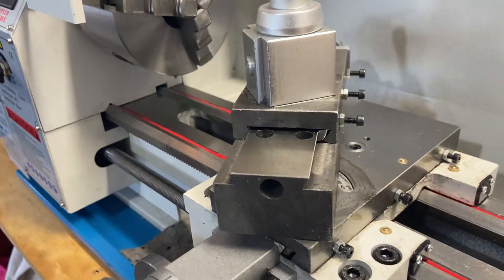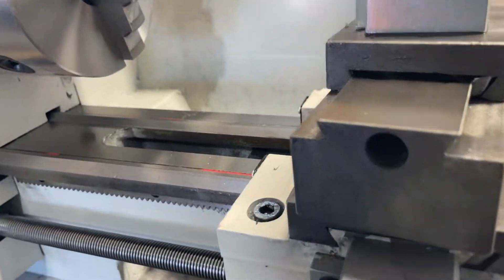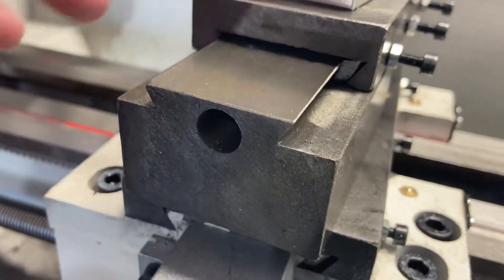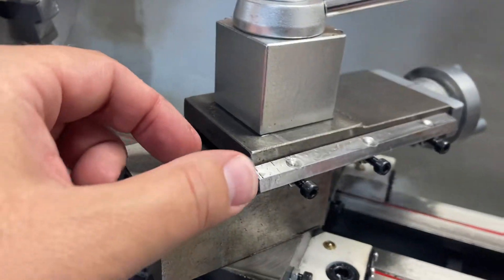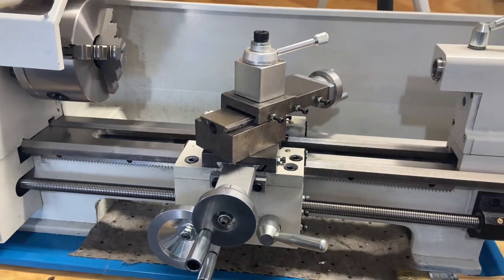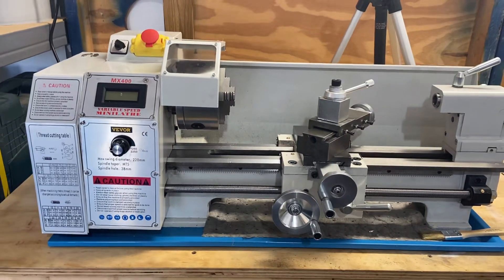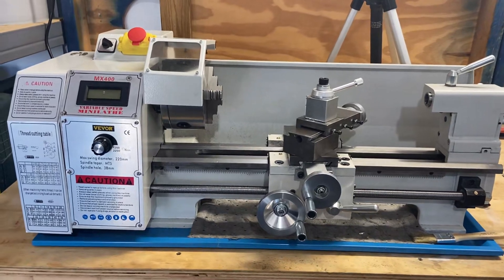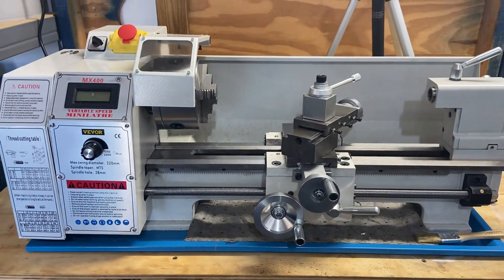Vevor Mini Lathe MX 400 Part 14 -Top Slide Gib Issue and Support Review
The top slide gib doesn't seat properly against the dovetail face.  This is an overview of the issue and a review of my support experience with the vendor who sold the Vevor MX 400 Mini Lathe - Boboran